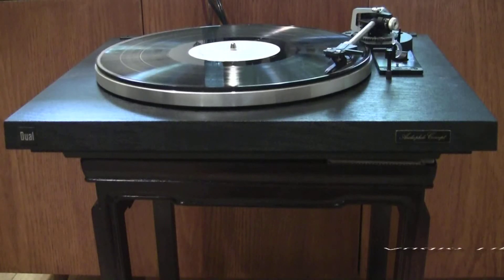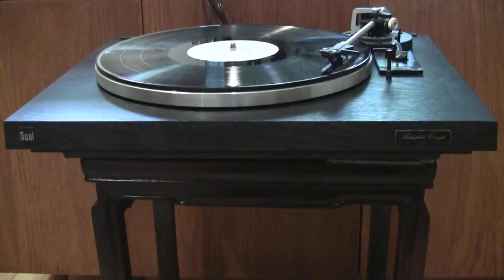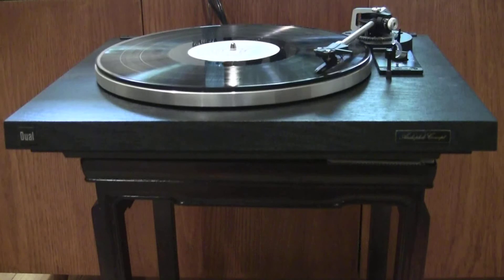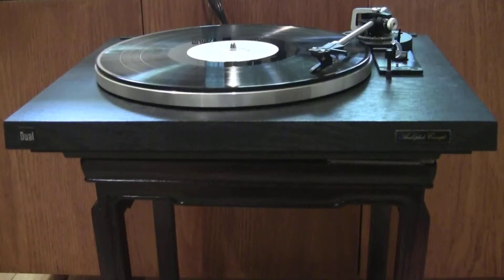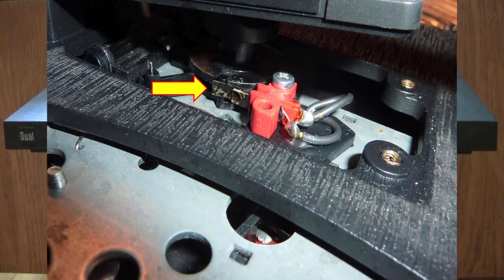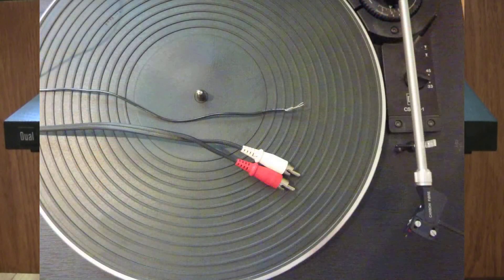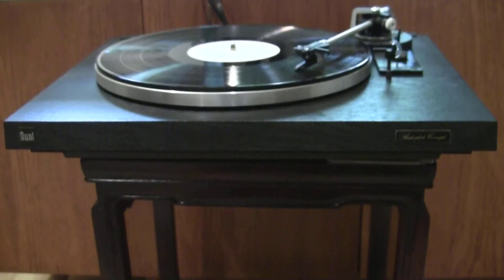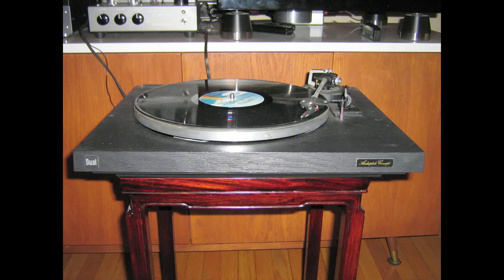Vintage Dual Turntable (CS 503-1): Surprisingly Good Sound!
This Dual turntable with Ortofon OMB20 cartridge/stylus sounds as good as some modern turntable/cartridges costing many times more. A lucky thrift store find.